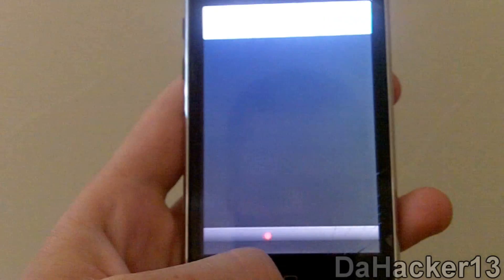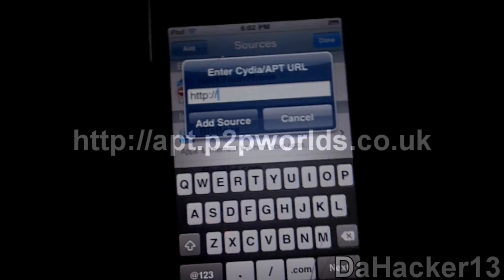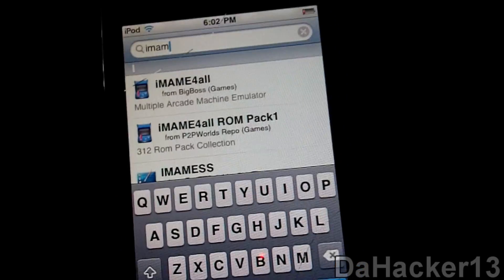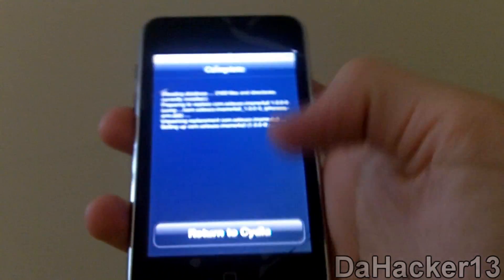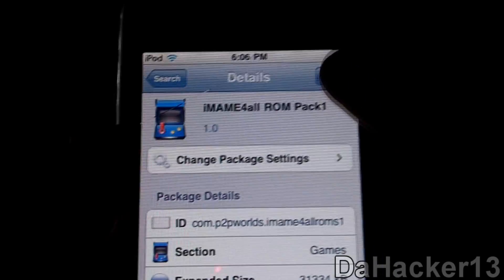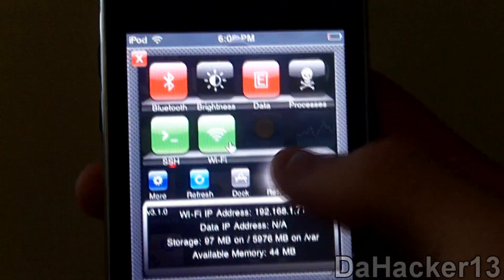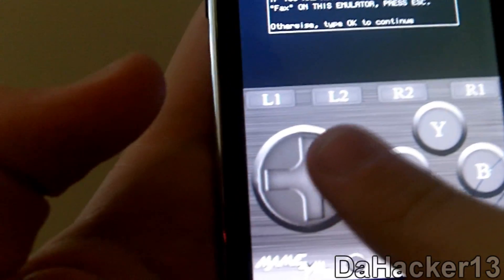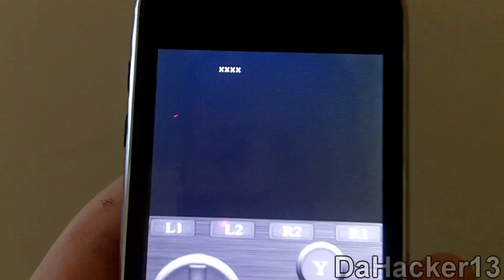How To Get iMAME4all + Roms For iPod Touch/iPhone/iPad! **NO COMPUTER NEEDED**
In this video, I show you on how to get the MAME Arcade emulator, which is called iMAME4all, and Roms for you iPhone, iPod Touch, or iPad!  And this also does not require a computer at all!